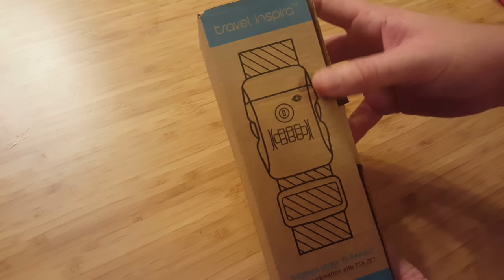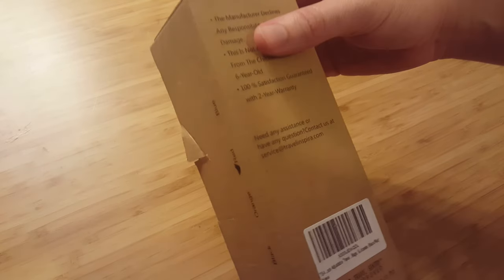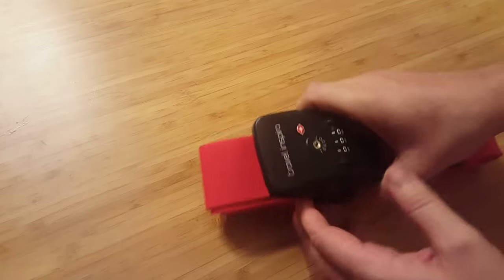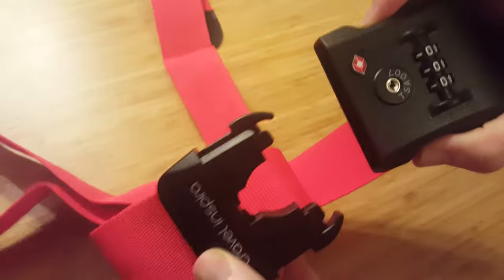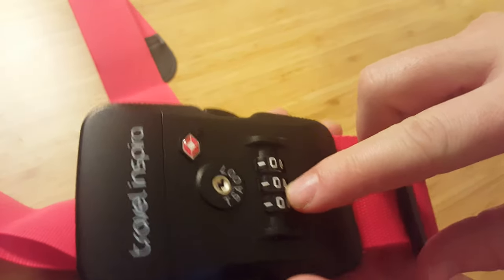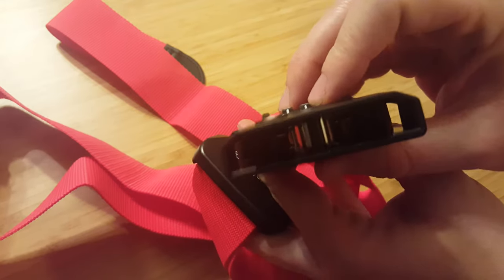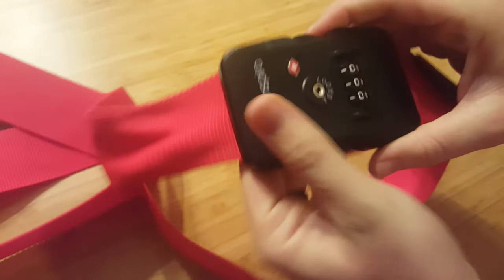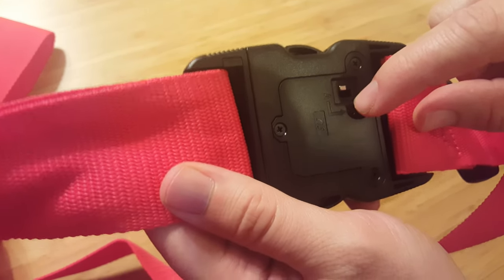Travel Inspira Luggage Strap Review